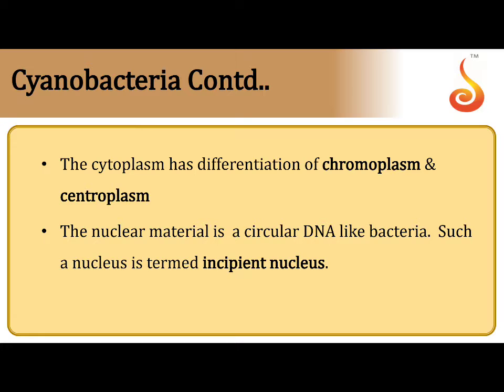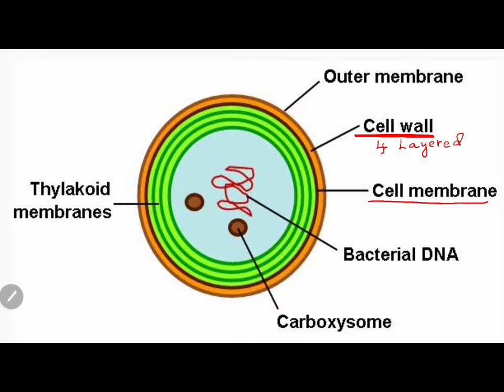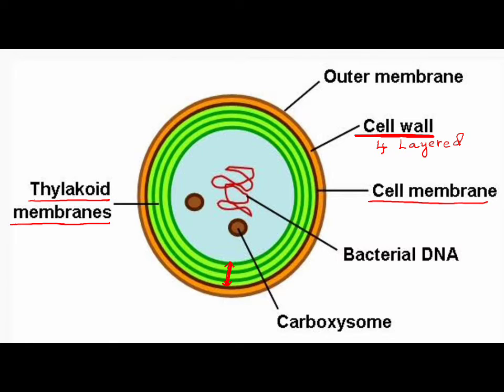PU 1 | NEET S2 | Biology | Biological Classification | Lecture 2 | Slide 23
Welcome to Concept Videos for NEET! This slide will explain Biological Classification. We will focus on Chromoplasm and Centroplasm in Cyanobacteria. We are sure you will have an effective learning experience.